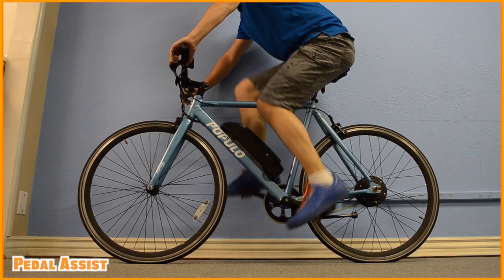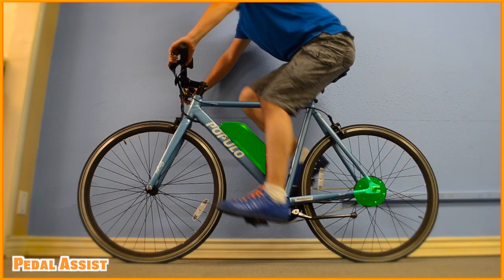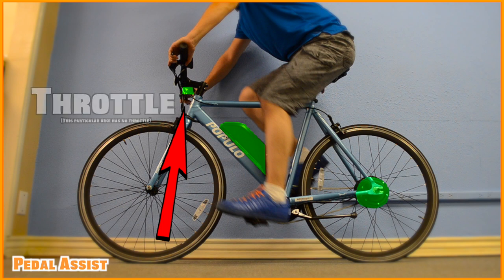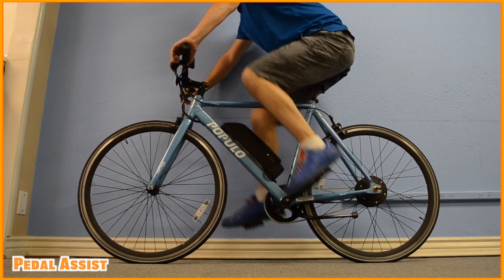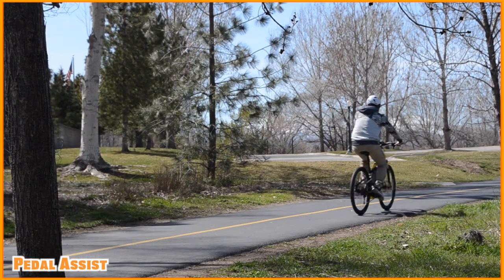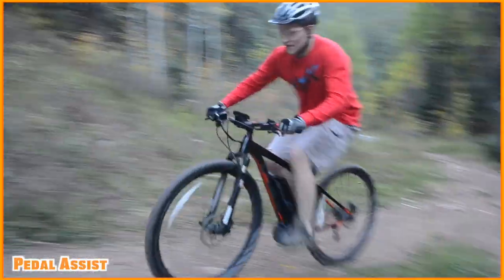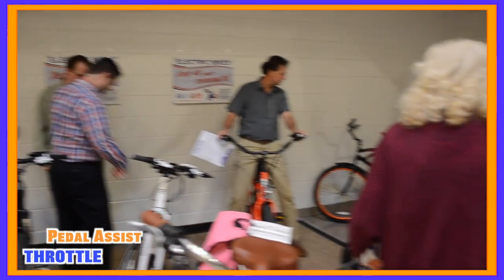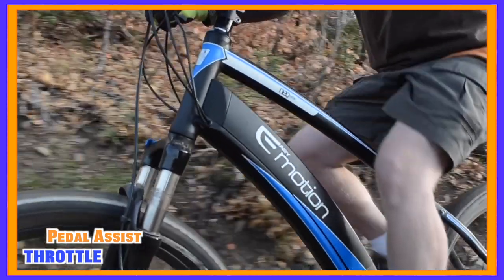eBike Pedal Assist VS Throttle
What's the difference between throttle and pedal assist? Find out in this awesome video from Blue Monkey Bicycles, your electric bike resource.

*TRANSCRIPT*
Hey, what's up? This is Mikey at Blue Monkey Bicycles and in this video we're gonna talk about Throttle VS Pedal Assist.

*Intro

Alright, so first up; both throttle and pedal assist engage the electric motor. That's their job. Neither one of them have anything to interfere with the mechanical drive system, or the pedals. You can still brake, switch gears, steer, and pedal the bike without any interruption from the electric system. Throttle and pedal assist use different physical functions to perform the same thing; which is to ask for the controller for more energy to be sent from the battery to the motor. That all makes sense, right? The purpose of both throttle and pedal assist is the same, which is to move the bike forward using electric power. The difference between the two is how the rider interacts with the system. With a throttle the rider uses their hand to twist, press or flip a switch to expressly engage the motor, just like a dirt-bike or a motorcycle. In this case the pedals are actually completely optional. You can literally sit down, twist the throttle and get the bike moving. The mechanical drive system isn't negated or halted by the use of a throttle (or a hub-motor for that matter). By changing into an appropriate gear one can still pedal to keep tension on the mechanical gearing and help the bike along to go faster, or go up steep hills or just to get a work-out. When the rider lets go the throttle springs back into the off position and the bike will coast. The amount of power can be adjust by either a light or a heavy twist of the throttle, but- I myself... I just go full power.
Pedal assist works a little differently on the other hand- or the other foot! With pedal assist instead of the electric system being given commands by the throttle (located up by your hand) the motor is told what to do based on commands given by your feet. The purpose is to replicate (as closely as possible) the natural pedaling movement of a conventional bicycle. This has the effect of the rider feeling like they have super strong legs; with a little effort the bike goes really far, really fast, and up really steep hills. When the rider stops pedaling, the bike will coast. Most of the time the amount of assistance can be adjusted with a small little LED or LCD screen up by the handlebars. But- I myself I usually go full power.
Alright, so between the two (throttle and pedal assist) which one of them is better? Actually in a lot of cases you don't have to choose. There's a lot of bikes that have both features on the same bike. As of now there's plenty on offer from companies like Pedego, Easy Motion, Surface604, etc. Between the throttle and pedal assist I personally prefer pedal assist. Of the bikes that we carry the pedal assist options have plenty of power, and plenty of range for most uses. And they have the added benefit of using a lot more muscle than sitting down and turning your wrist.
Throttle still have a really important place though. I know that I myself I use full throttle as often as I can when I'm done doing a range test on an electric bike. I'll pedal assist myself all the way until the battery dies, I'll replace it with another battery and just throttle all the way back. 'cause hey... I'm tired. I just want to get the day over with at that point. And hey! Let's face it: a throttle is just lots of fun!

That's our take on it. What do you think? What kind of system do you have on your electric bike and how do you like it? Sound off in the comment section below and if you'd like leave a comment for another system or topic that you'd like to see covered in a video such as this one.

I'll see you later.

I've got nothing to say after that, so I'll just say 'See you later'.